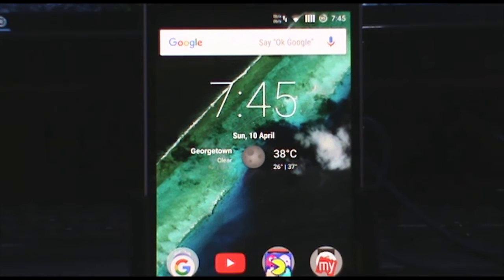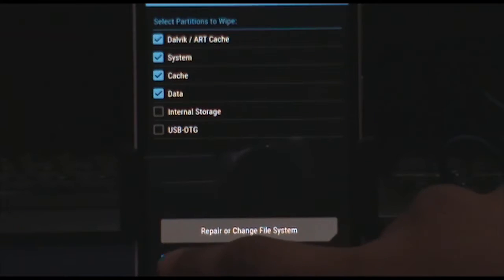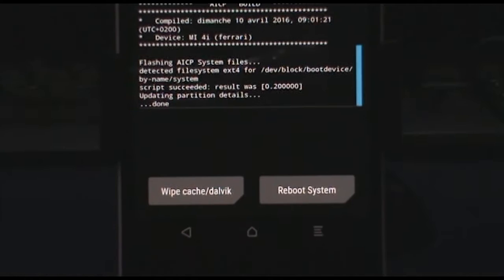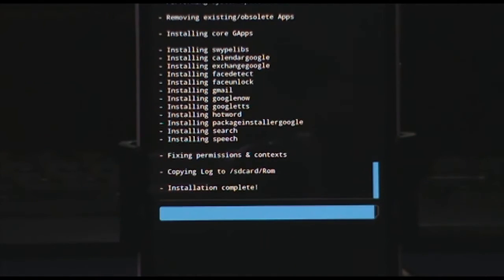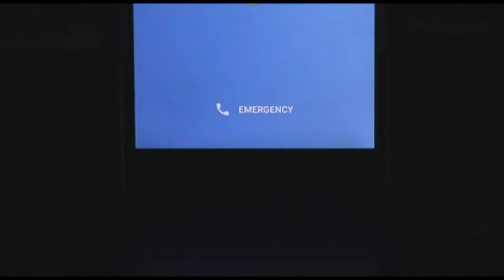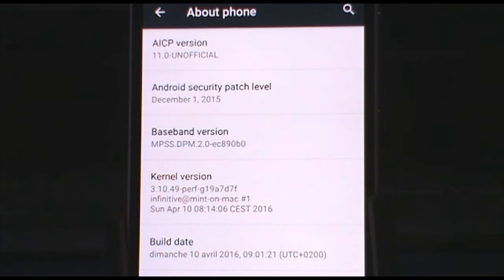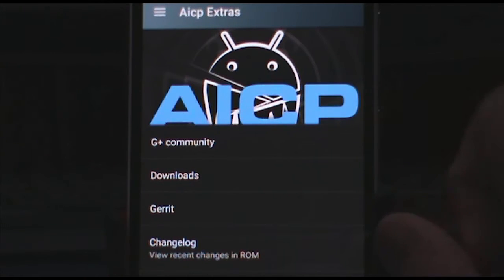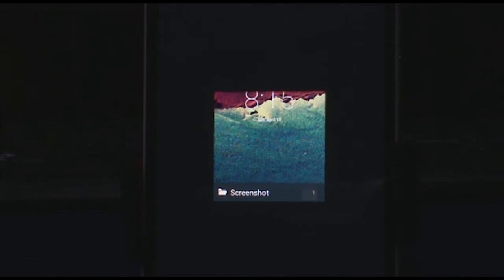Flash Android Ice Cold Project Android Marshmallow On Xiaomi Mi4i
Flash this after flashing rom and gapps (If on MIUI 7)

Thanks To  Rohan purohit For Developing This Rom!